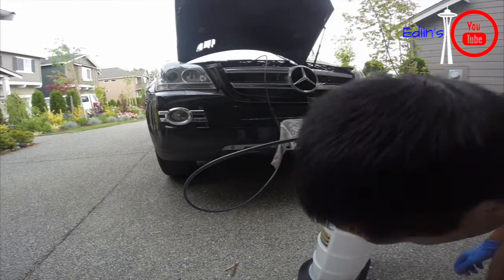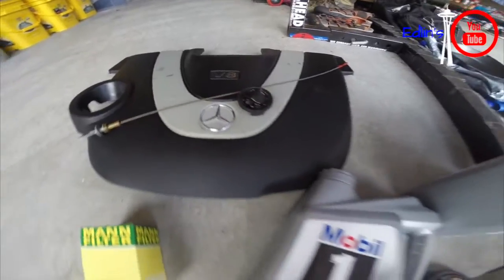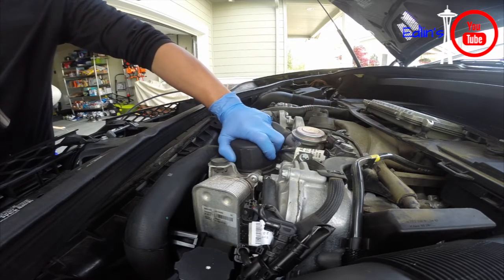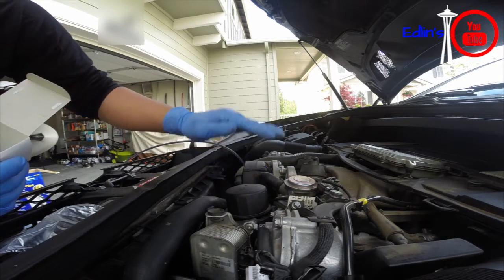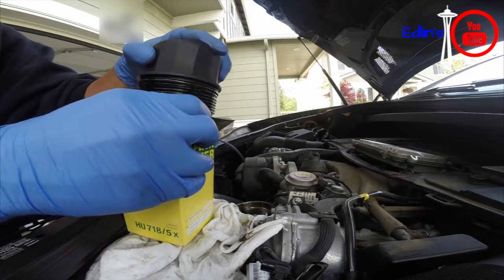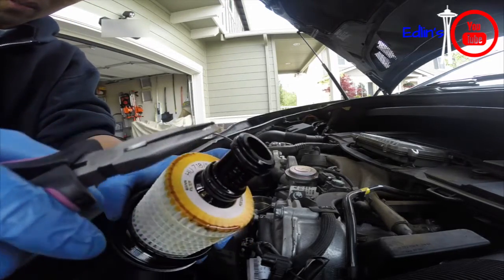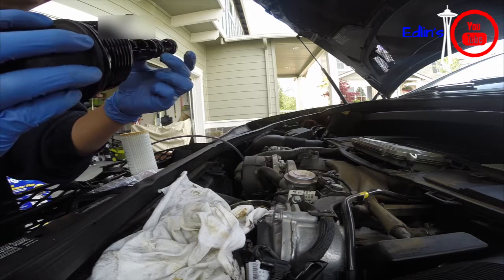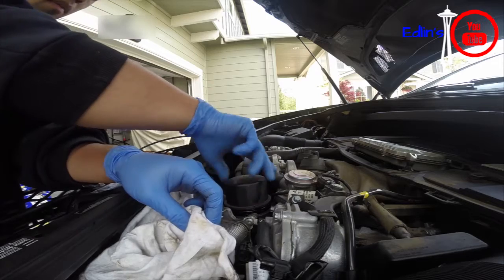Mercedez Benz GL/ML Oil change & Filter replacement 2007-2018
Change your oil and Oil filter in Under 10 minutes !!